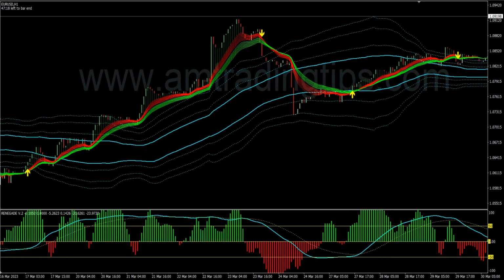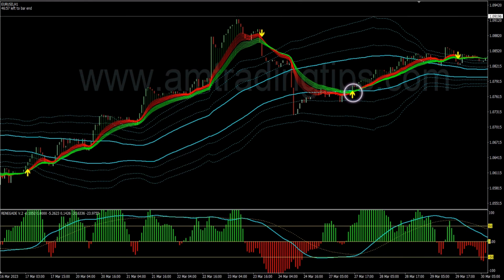Free Download Non Repaint Forex Trading System | Attached With Metatrader 4 🔥🔥🔥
1.  High Risk Warning: Trading binary options $ forex involves significant financial risk 💸 and can result in losing your money.
2.  Legal Compliance: Ensure you follow the laws of your country 🌍.
    ⚖️ In some regions, forex & binary options trading is banned or considered gambling.
3. 🛡️ Personal Responsibility: By trading, you accept full responsibility for your actions and financial decisions.
4. Results may vary, and trading carries significant risks.